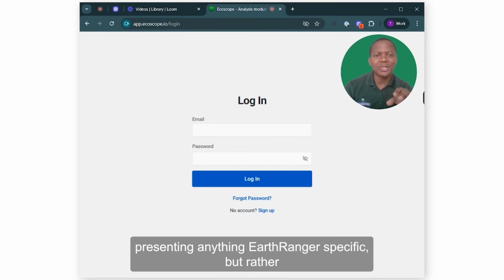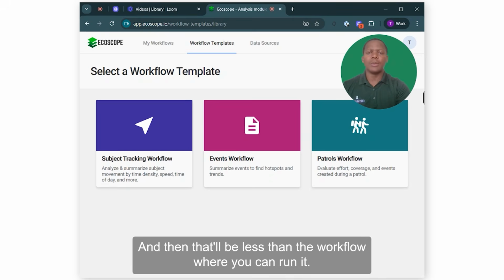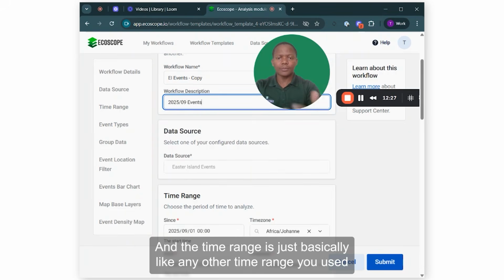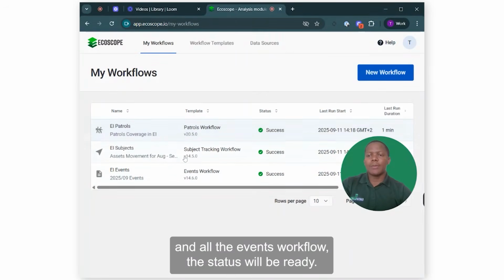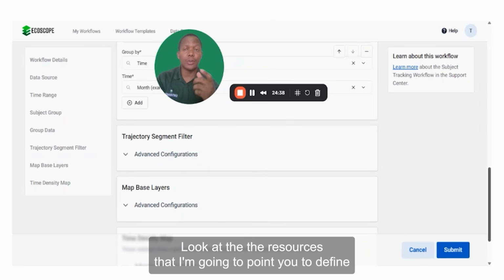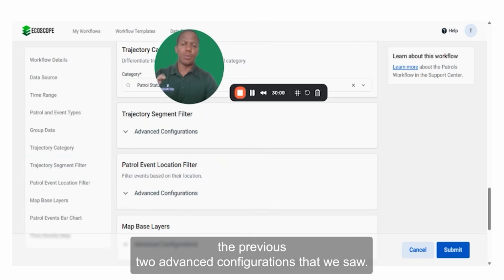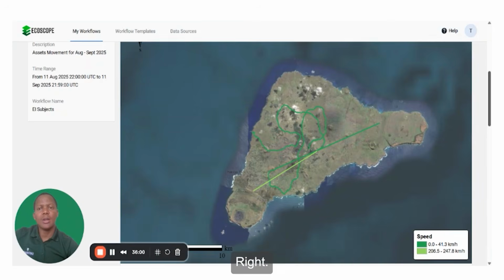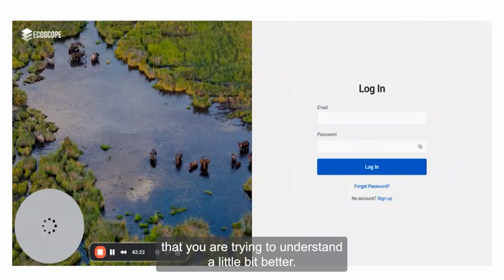Introduction to Ecoscope Walkthrough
Get started with EcoScope! In this guided demo, Tebogo walks you through the basics of the app, what it’s designed for, and how it helps you run structured, repeatable analyses with clear, actionable outputs.